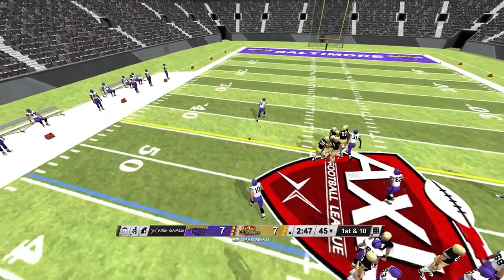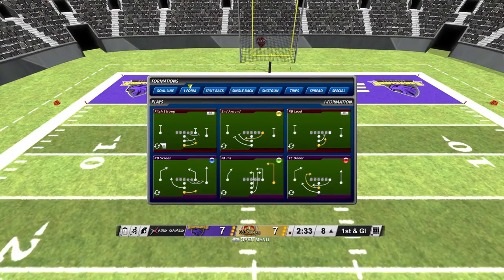Latest Axis Football 2015 Update - Danny Jugen Interview (8/21/2015)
Axis Football